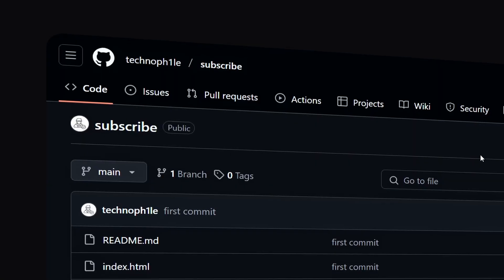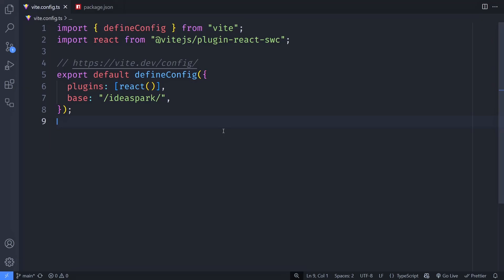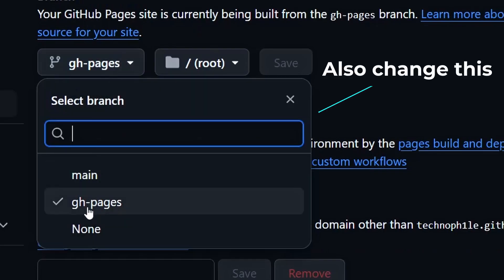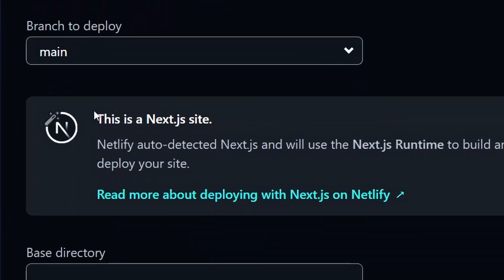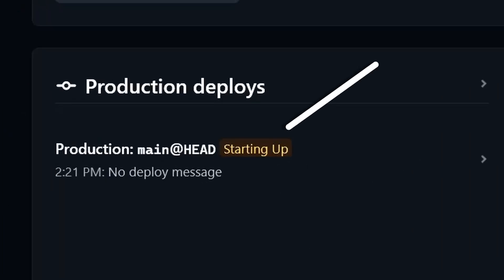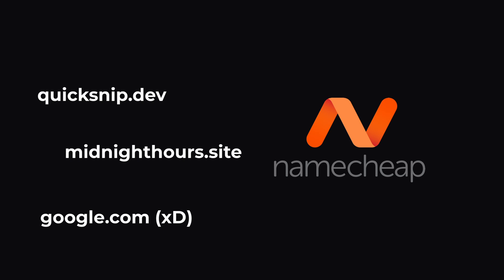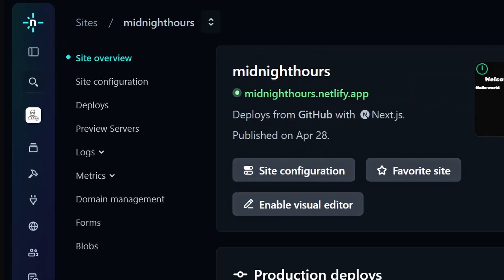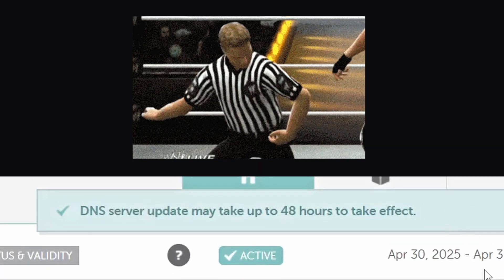How I host my websites in 2 minutes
I'll show you how I deploy my website projects either with GitHub Pages or Netlify. Both of them are free & works fine 99% of the time. Also, we'll look at how to buy a custom domain from Namecheap and link your website to it.

⏳ Timestamps
00:00 – GitHub Pages method
00:43 – Netlify method (my favorite)
01:21 – Custom domain w/ Namecheap